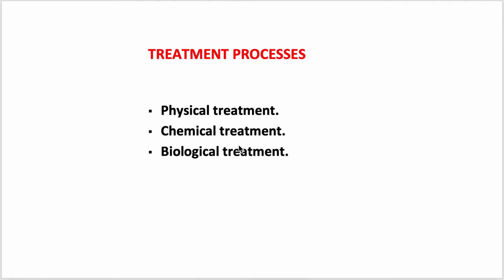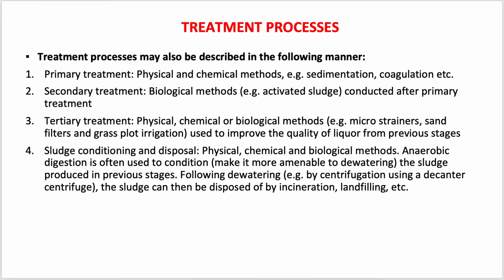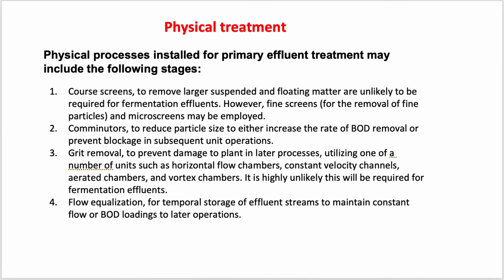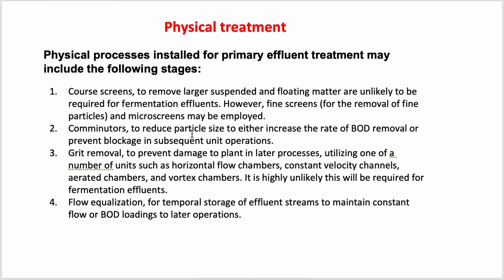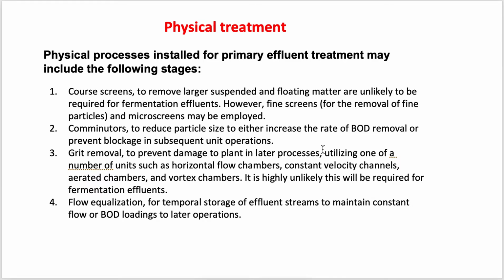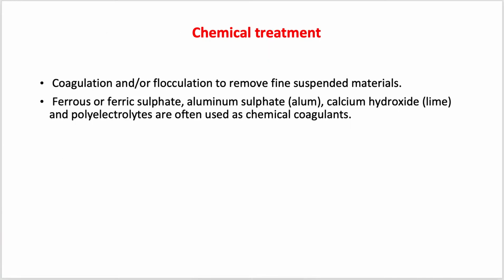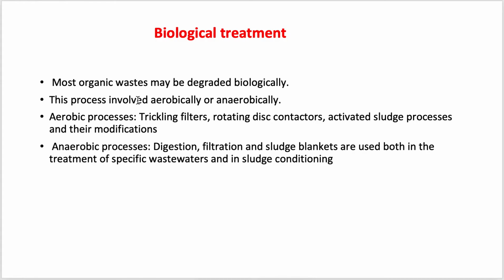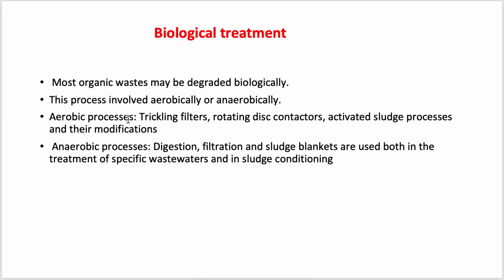Lecture 6 Part 2 Effluent treatment